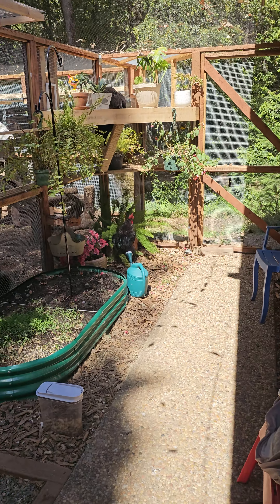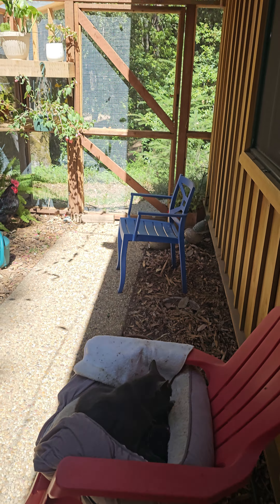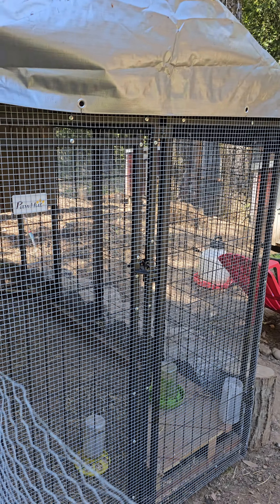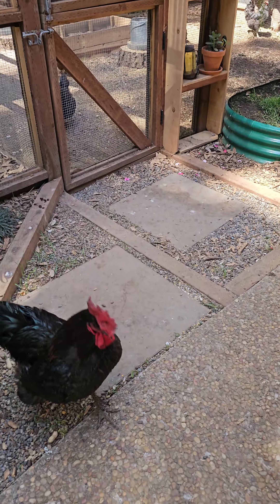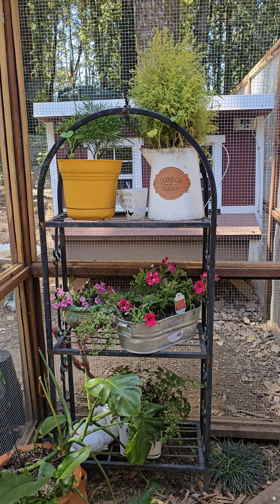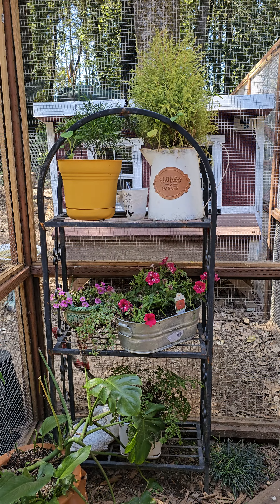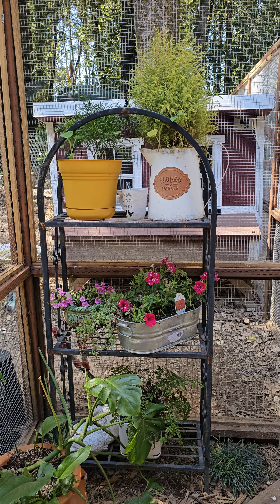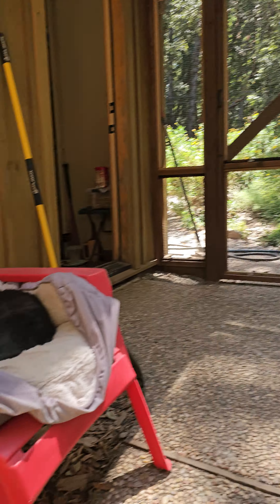Grand tour of our catio chickenrun plants roosters santacruzca forest cats dogs 6/19/24